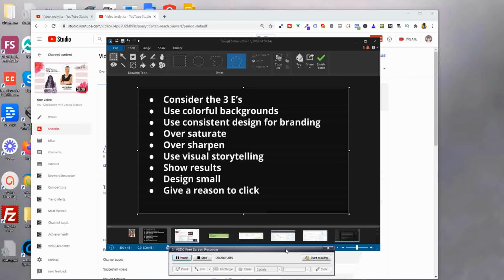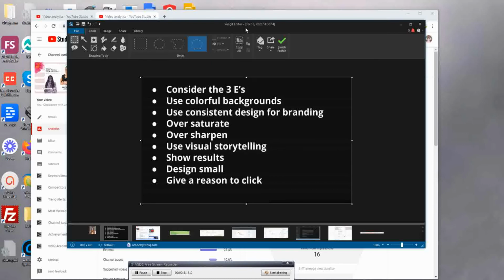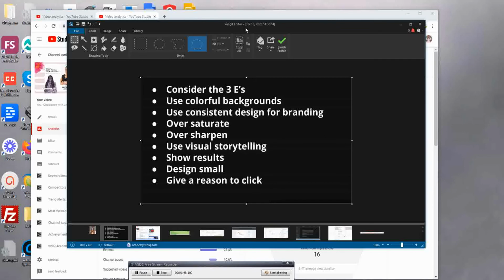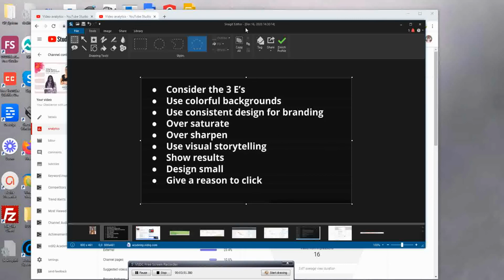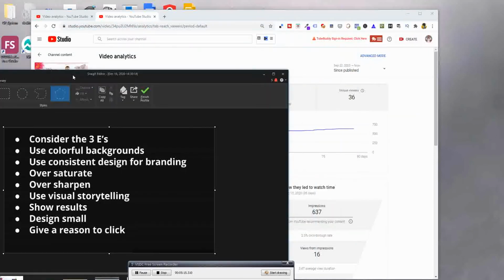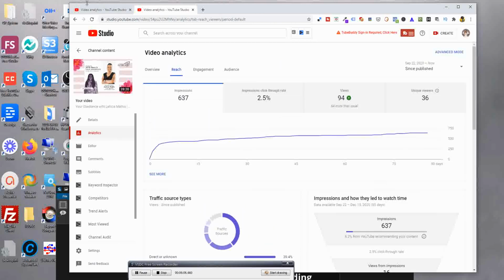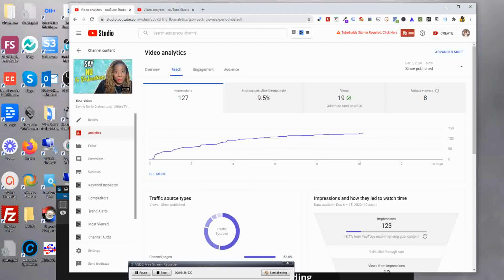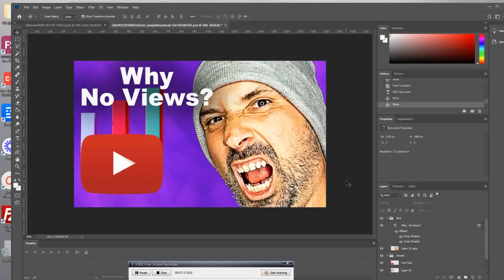Thumbnails - What makes a good YouTube thumbnail (And why does it matter?)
YouTube thumbnails. What makes a good YouTube thumbnail and why do thumbnails even matter?

In this video I explore the subject of thumbnails and how having a good thumbnail can really affect the performance of your video and ultimately your success on YouTube.

If you're serious about growing your channel and would like my personal help, I have various packages available to suit all sensible budgets.

Please book a free 30 min session with me at the link below (bottom option). Limited availability as there's only one of me and I have channels to build.